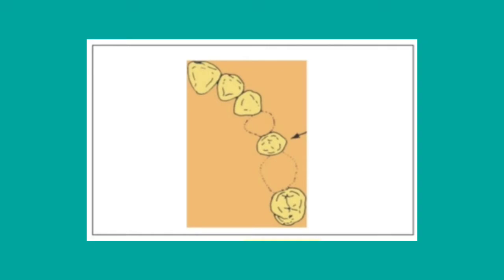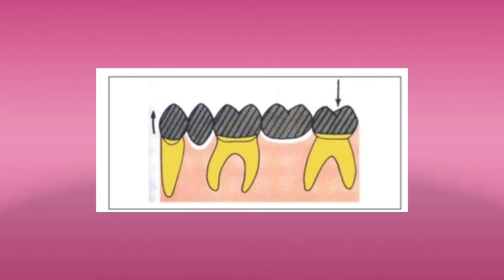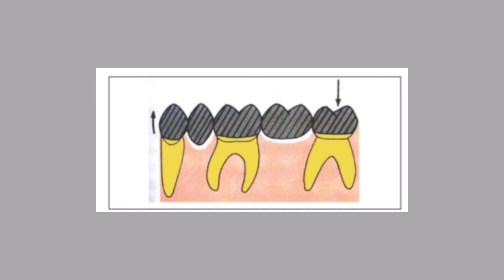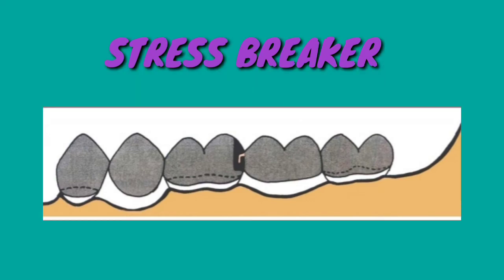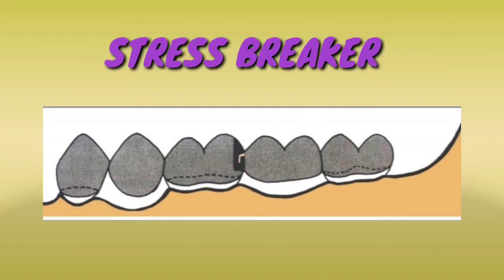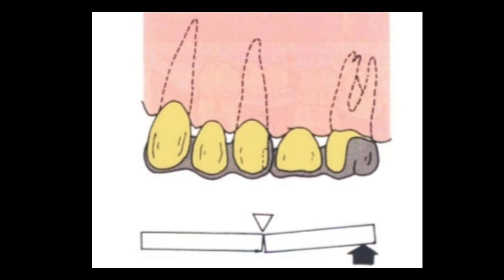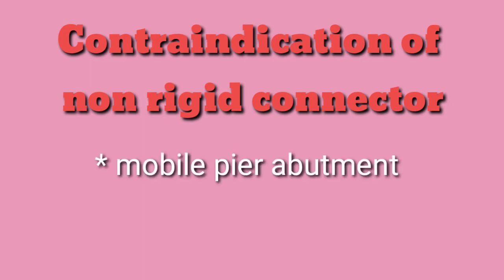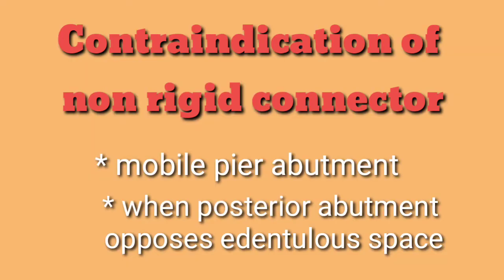Pier Abutment Prosthodontics KUHSFinalYear exam oriented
A short description on Pier abutment for easy understanding
Dental Classes